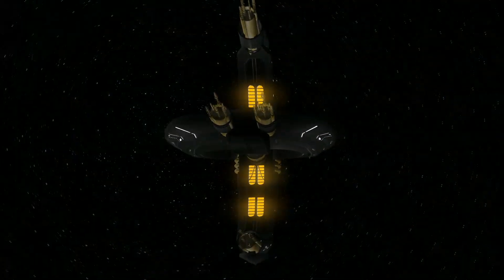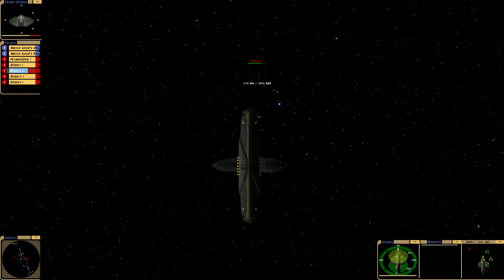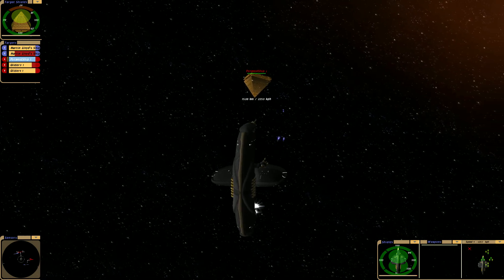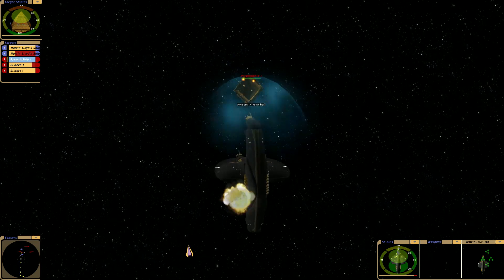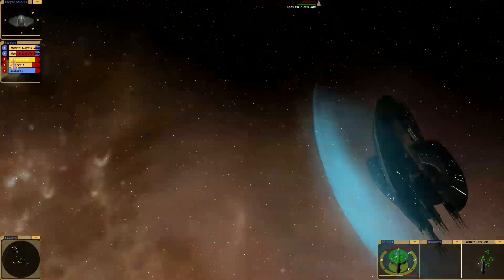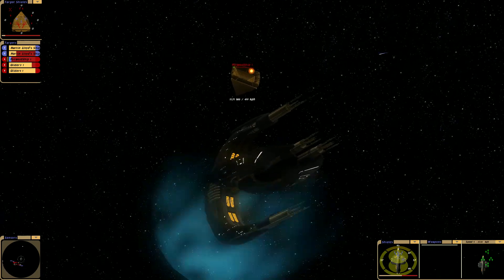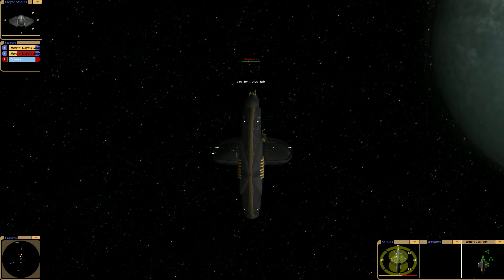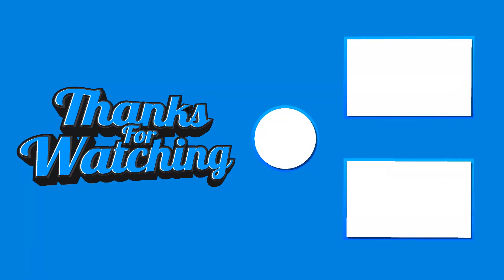3 Martin LIoyd Ship VS 1 Ras Mothership | Stargate| NEW SHIPS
3 Martin LIoyd Ship VS 1 Ras Mothership

Hey Guys  Sci Fi Here We got 3 Martín LLoyd Ship Going Against 1 Ras Mothership